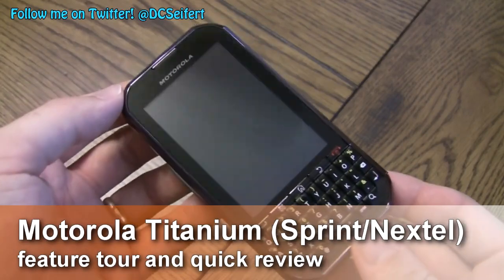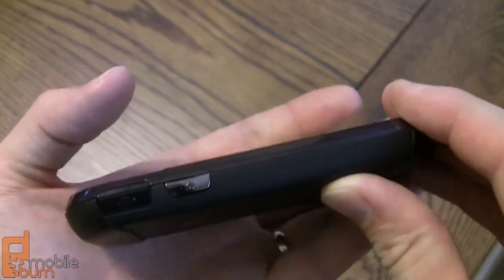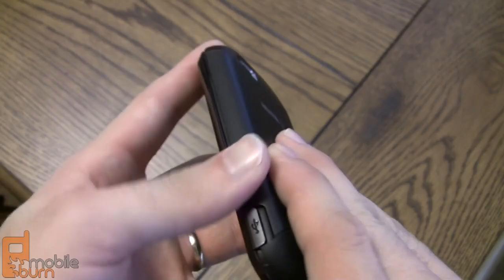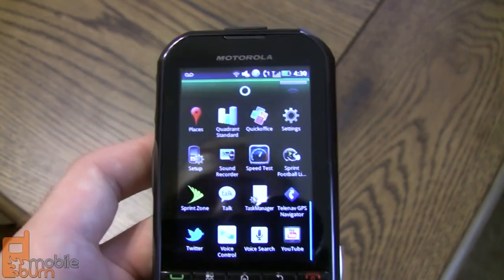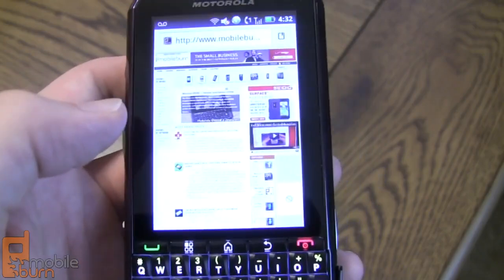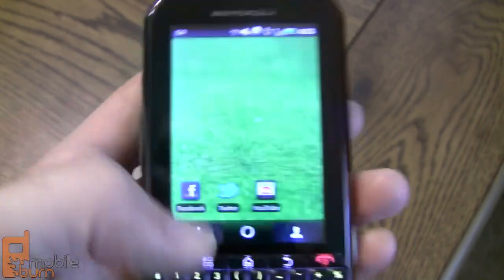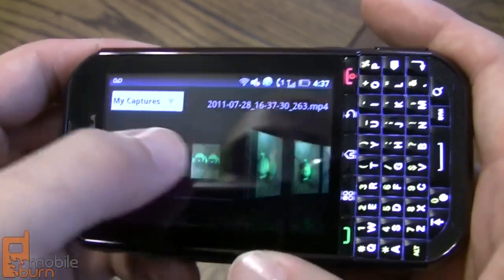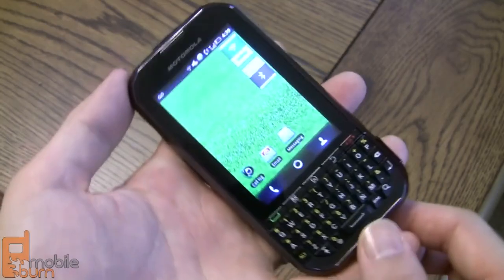Motorola Titanium (Sprint/Nextel) iDEN smartphone video tour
MobileBurn.com - The Motorola Titanium is the latest Android smartphone available for Sprint's iDEN-powered Nextel network. It has a 3.1-inch display and a portrait QWERTY keyboard, and sports a 5 megapixel camera with autofocus and flash, but no HD video. It meets military specifications for dust, shock, vibration, and high and low temperature exposure. The Titanium unfortunately runs Android 2.1 Eclair and has a slow 500MHz processor that does it no favors when trying to get things done. It is also hampered by the extremely slow data speeds that Nextel's iDEN network offers. Most consumers will pass on this one, but it will appeal to those business users who are looking for a smartphone but need the push-to-talk features of iDEN.